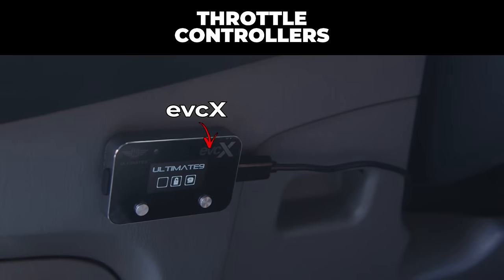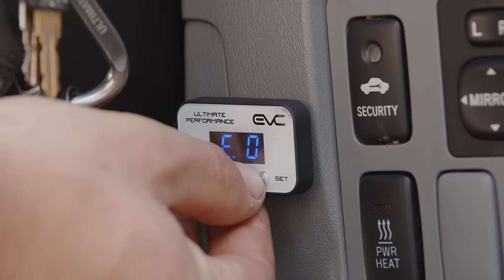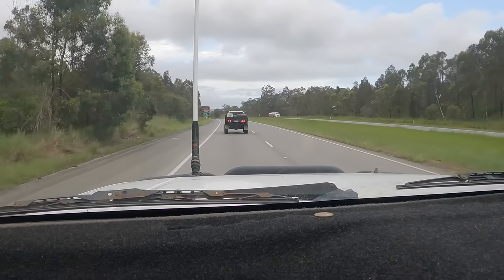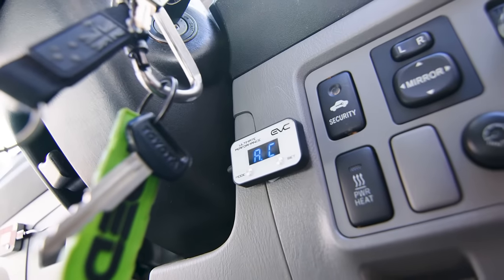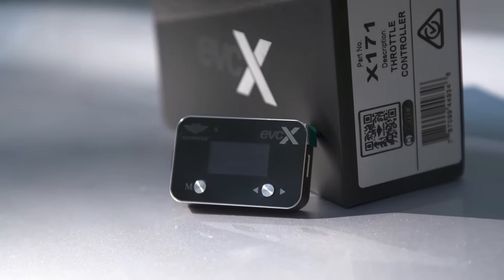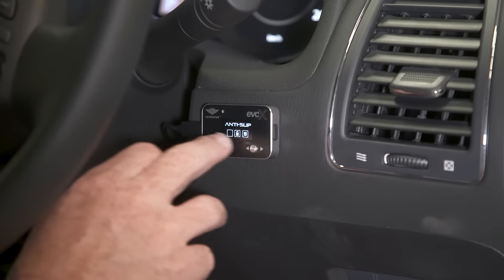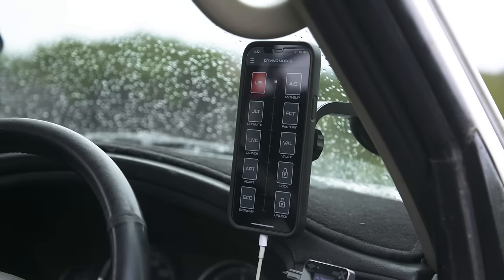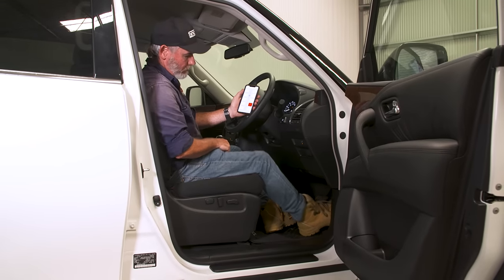EVC or evcX? How to decide which throttle controller is best for you!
EVC or evcX? The evcX builds on the features that make our EVC model so popular.

The EVC is perfect for those who want to set and forget. With 4 Modes which can only be controlled via the mounted display.

The evcX is perfect for those that want more control of their throttle. With 8 different Driving Modes as well as a Lock Mode, which blocks all throttle input from the accelerator pedal and immobilises your vehicle for extra security. Also, it has Bluetooth, so you have the option of downloading the Ultimate9 TC App and switching between modes via your smartphone instead of the display.

Select your vehicle on our website to find a compatible throttle response controller for your car & 𝙩𝙧𝙖𝙣𝙨𝙛𝙤𝙧𝙢 𝙮𝙤𝙪𝙧 𝙙𝙧𝙞𝙫𝙞𝙣𝙜 𝙚𝙭𝙥𝙚𝙧𝙞𝙚𝙣𝙘𝙚!